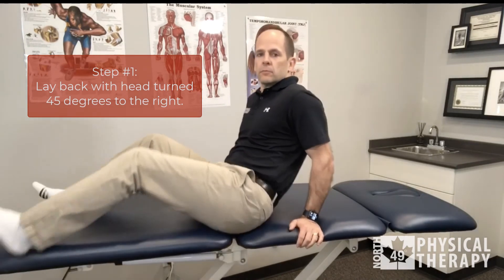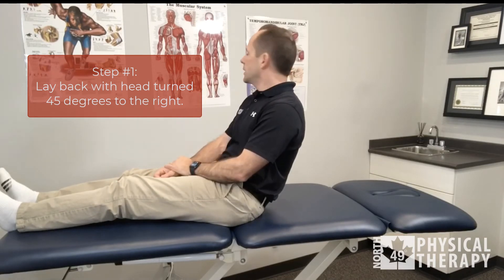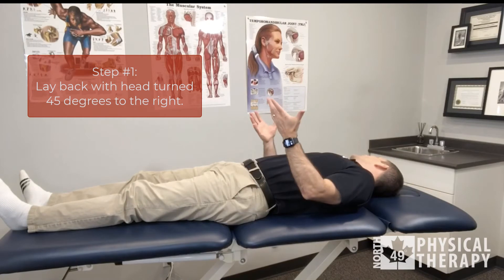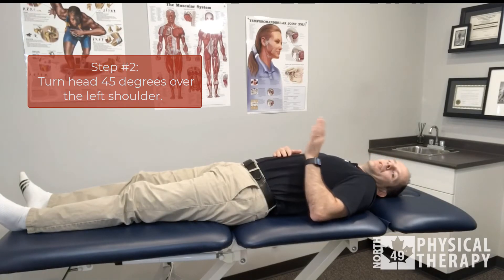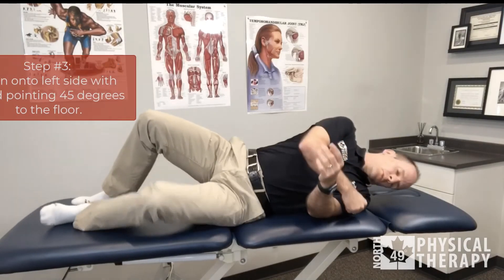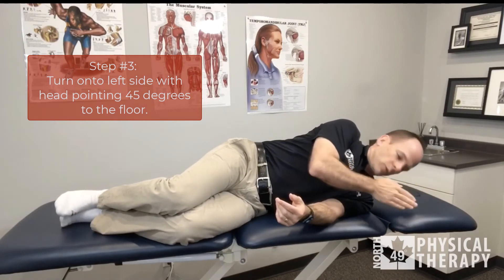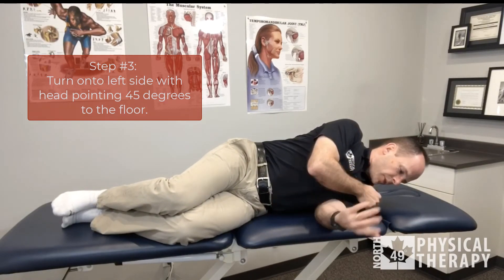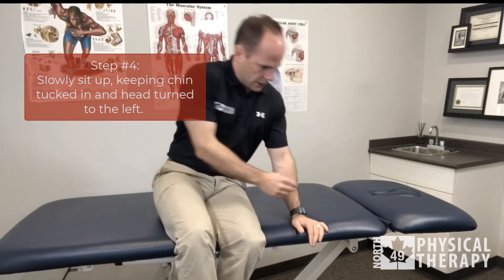How to Treat Dizziness from BPPV: Epley maneuver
This video covers how you can perform a modified Epley maneuver to treat the most common form of dizziness or BPPV (Benign paroxysmal positional vertigo).

If you are a health care provider and would like more education regarding vestibular therapy, check out our